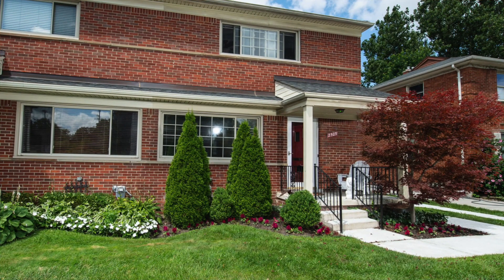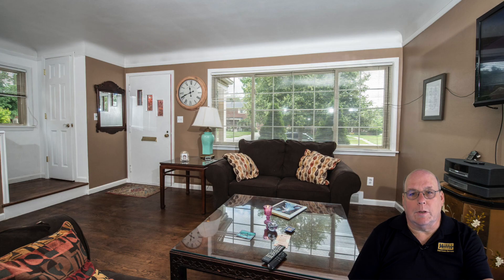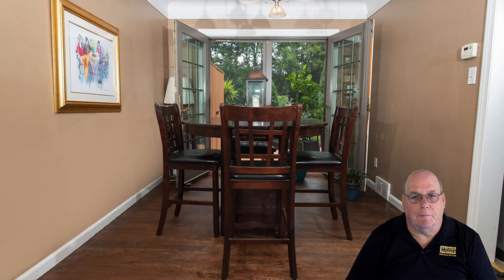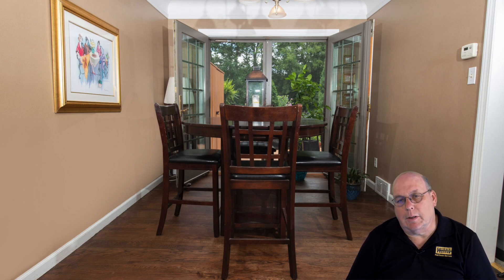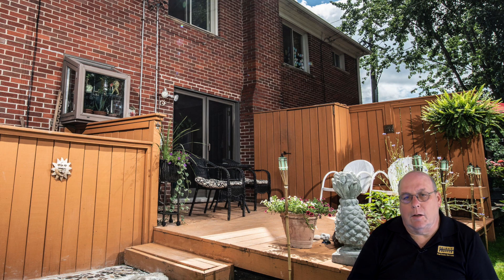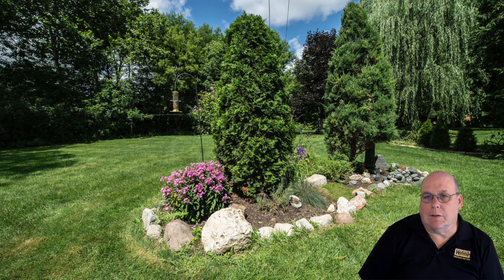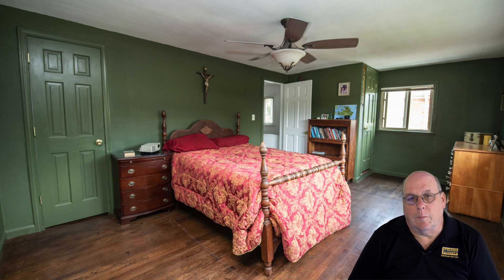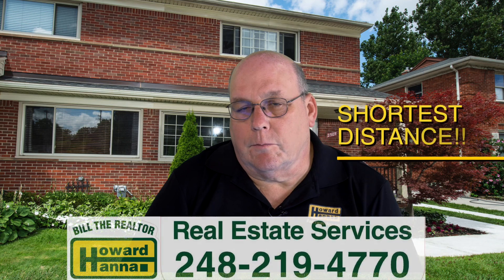Bill the Realtor, Howard Hanna, Oliver St. House, Royal Oak